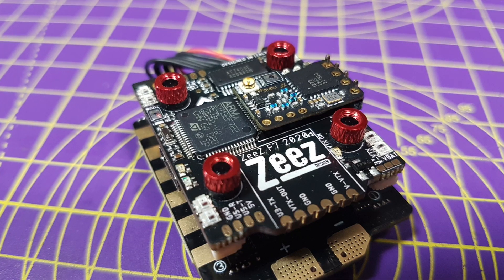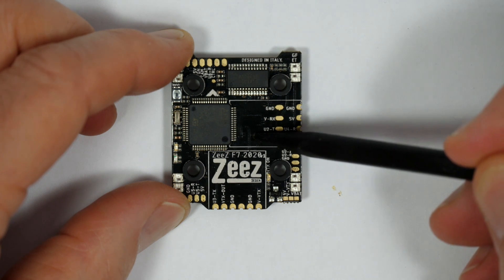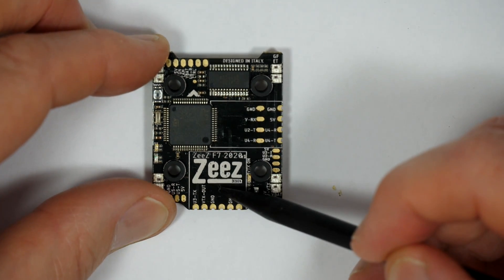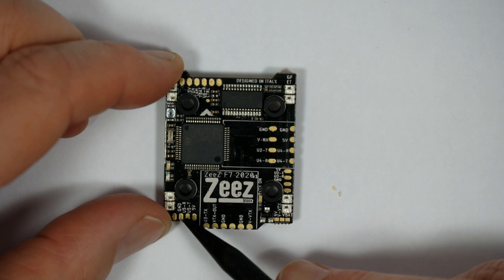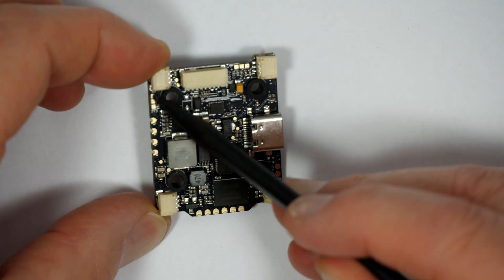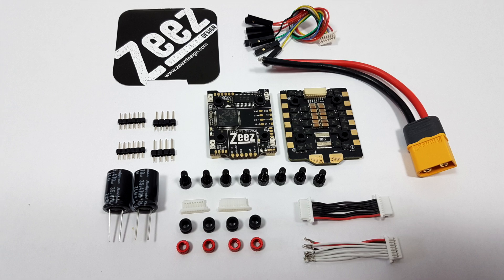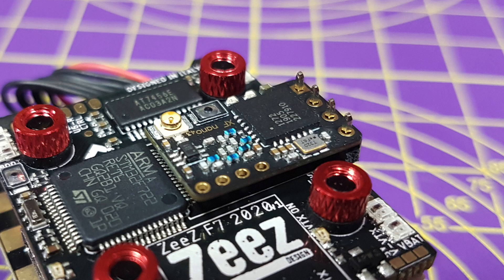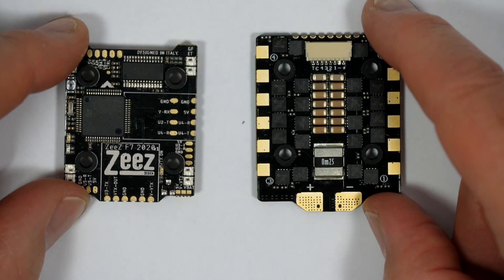Zeez F7 2020 45A AIO flight controller stack // Full review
The Zeez 2020 F7 AIO Flight Stack cleverly allows you to mount your receiver and VTX directly to the flight controller to make a very neat and compact build. There's direct solder connections and board space for TBS Nano RX and TBS Unify Pro32 Nano providing the ultimate in clean stack installation.